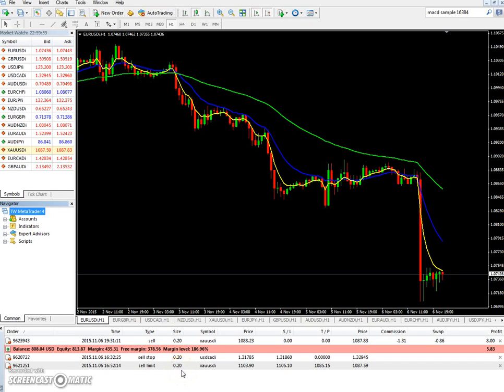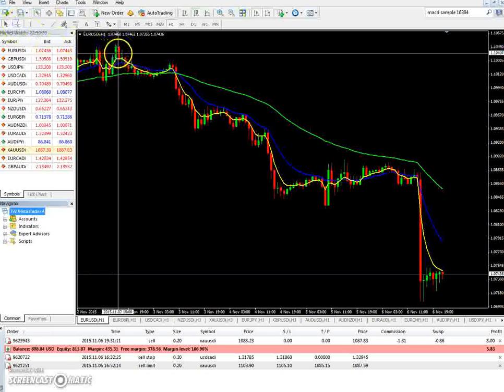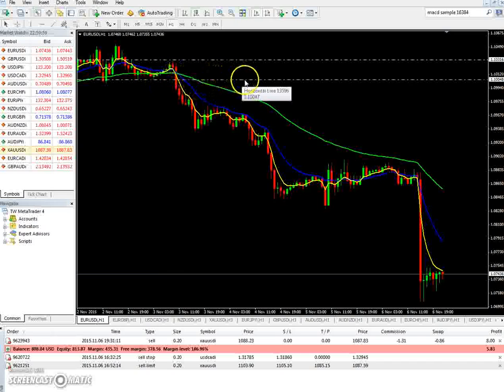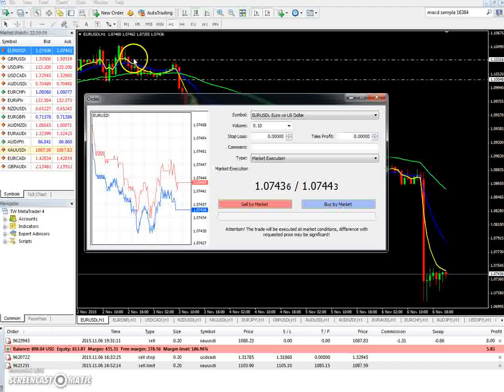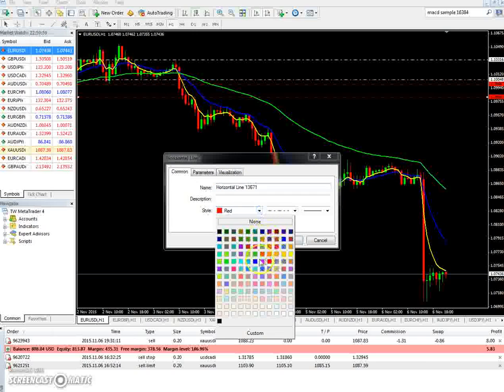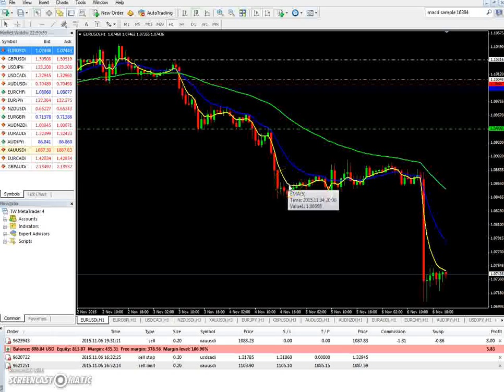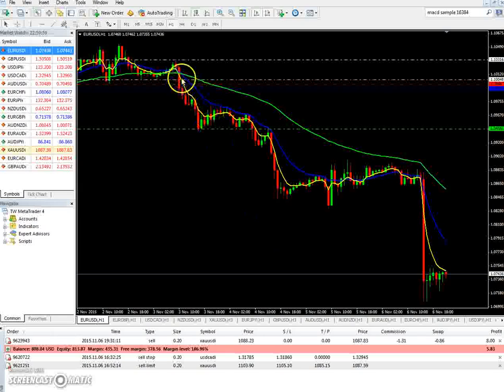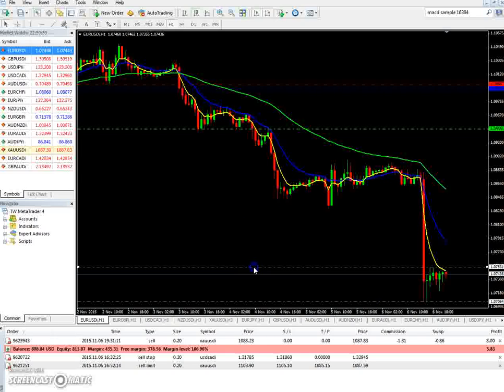3EMA Strategy Explained When To Enter a Trade and Exit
My Forex strategy explained based on how I enter and exit trades in regards to buying and selling forex pairs.